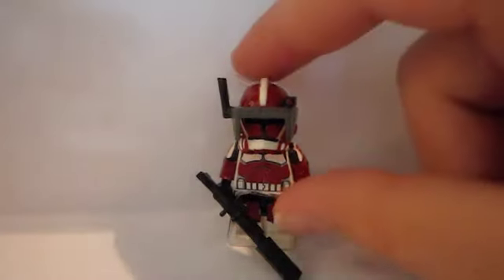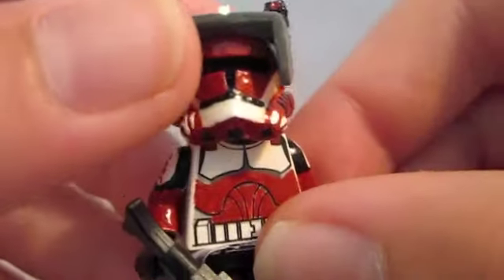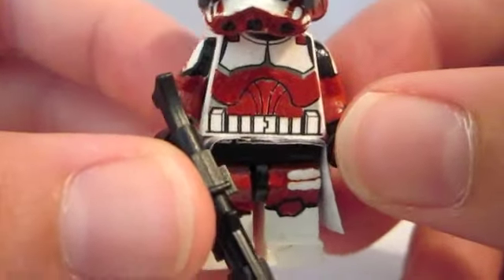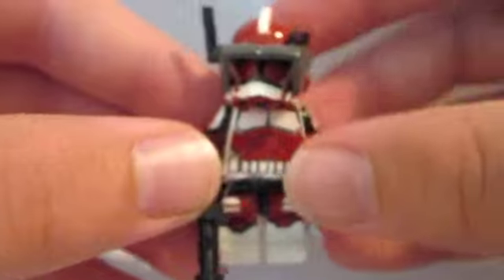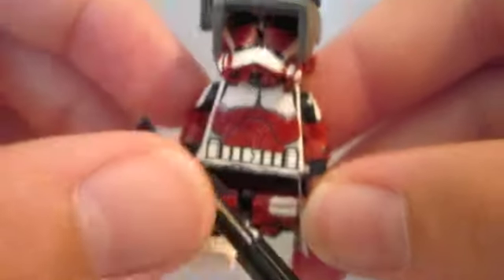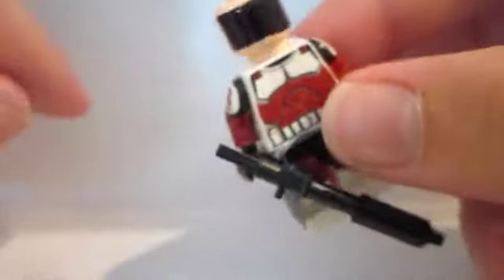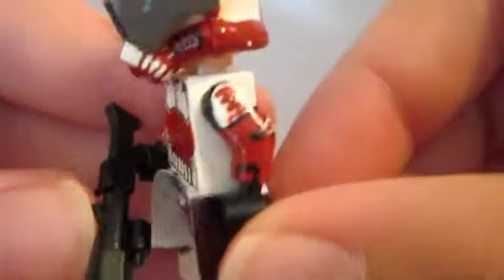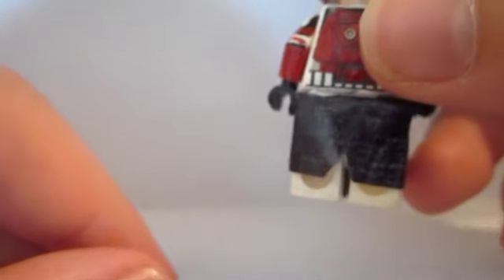Lego Phase 2 Commander Fox Review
Song-I cant stop by flux pavilion